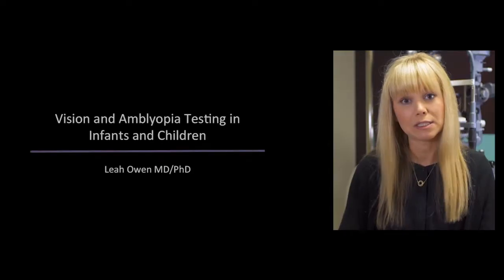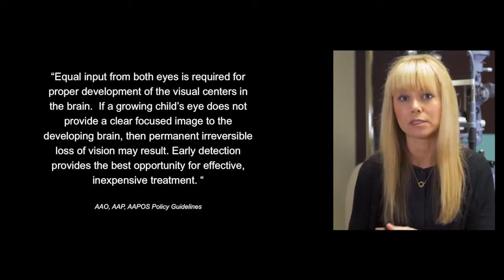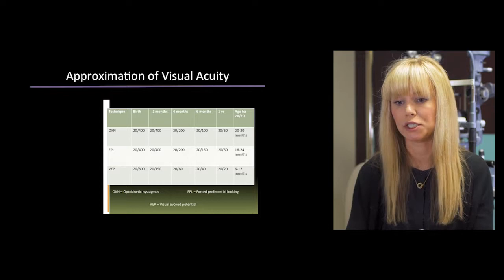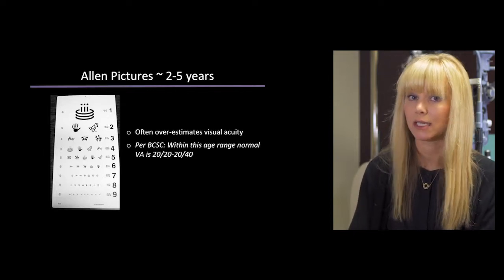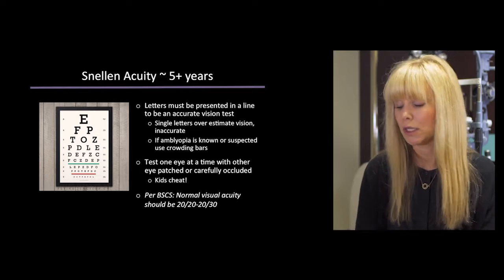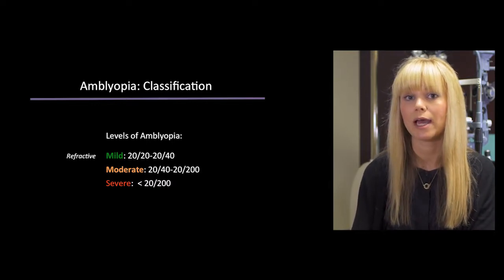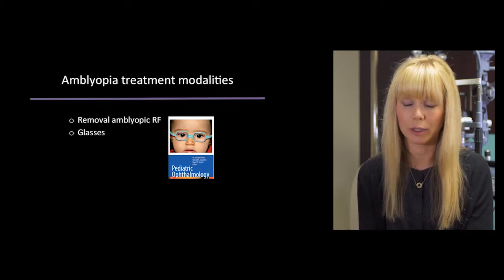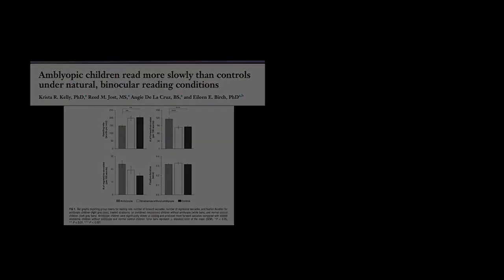Vision Assessment in the Pediatric Patient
Title:  Vision Assessment in the Pediatric Patient
Author: Leah Owen, MD, PhD
Date: 3/13/2017